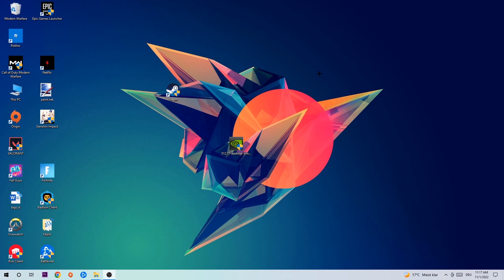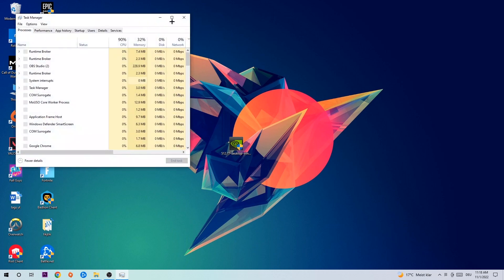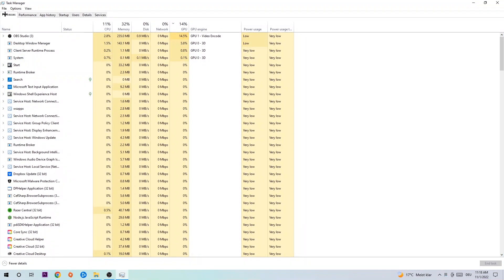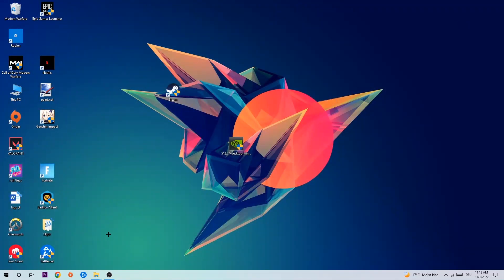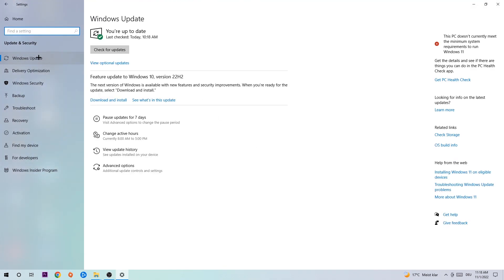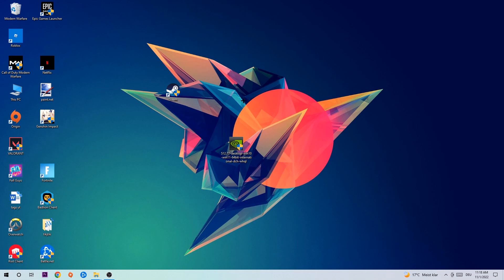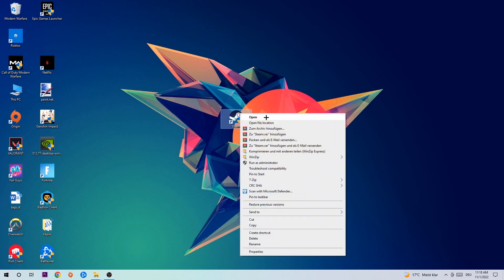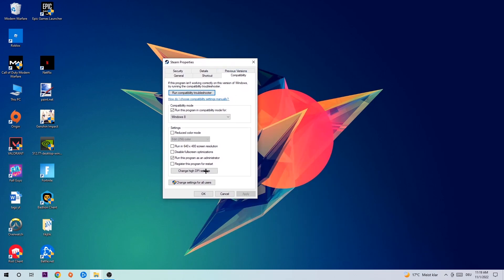Undecember – How to Fix All Errors – Complete Tutorial